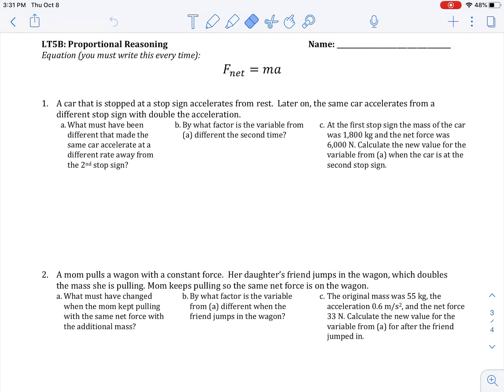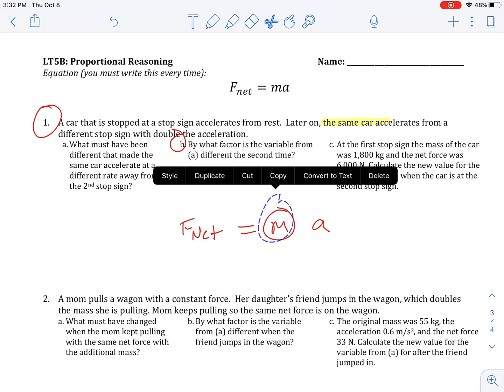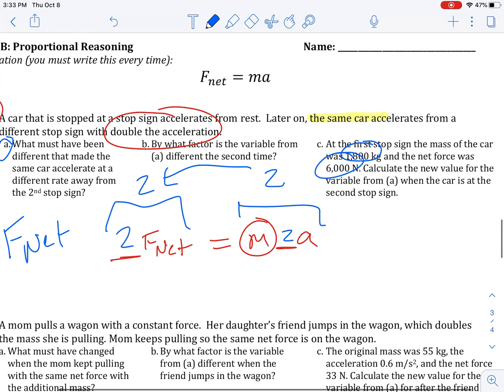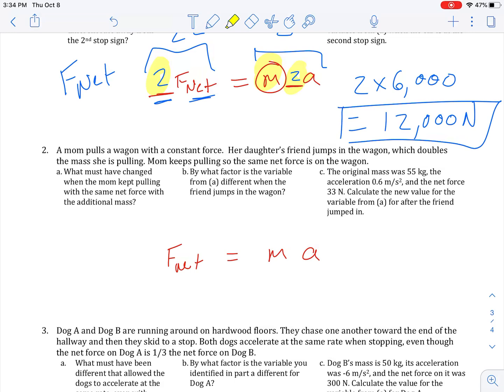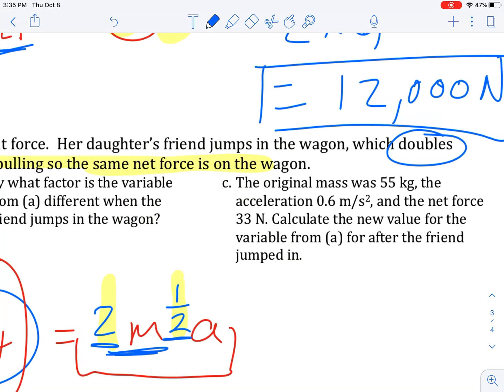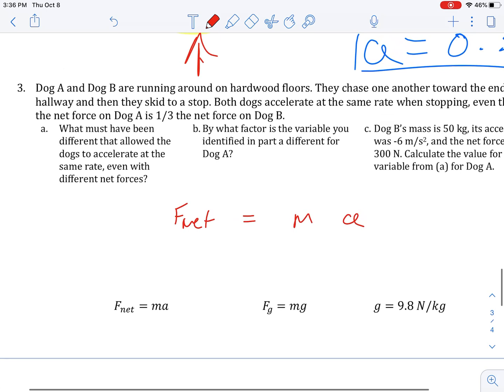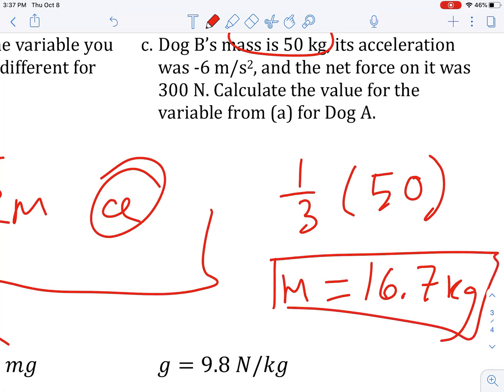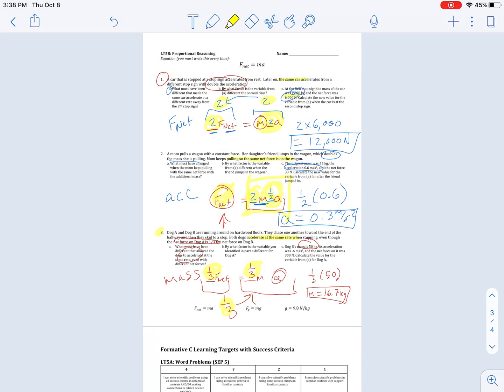U2 LT5b Proportional Reasoning